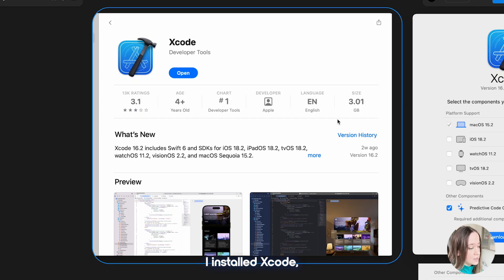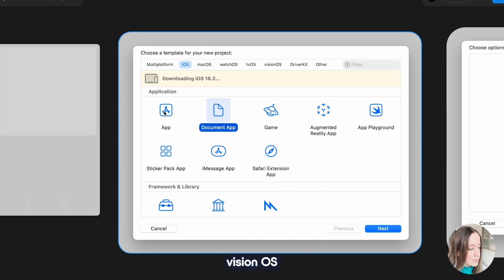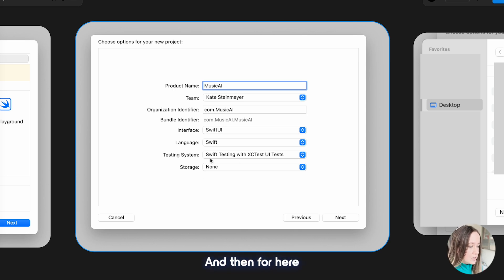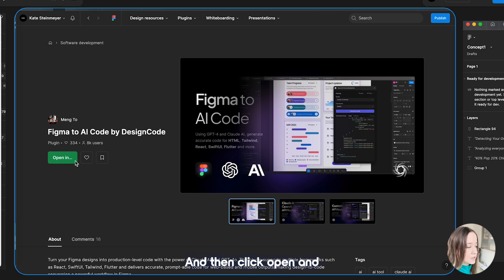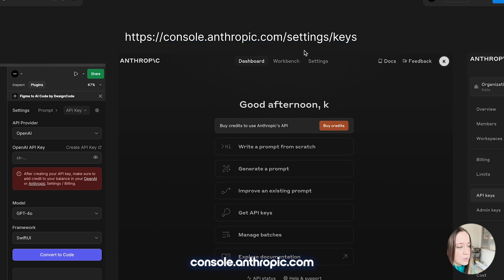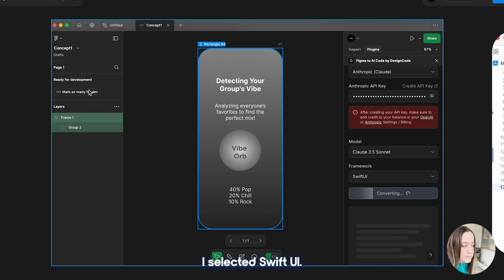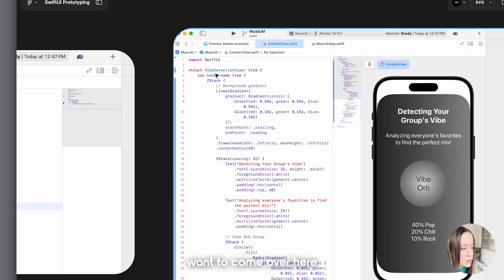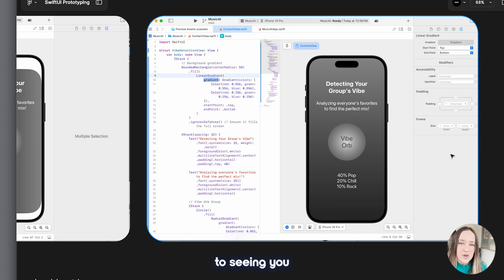Learn How to Rapidly Code from Figma Designs to SwiftUI Xcode as a Human Interface Designer | Apple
Learn how to rapidly prototype with the power of AI - taking your designs from Figma to SwiftUI XCode!

Using Swift for rapid coding of applications to rapid coding of applications
Using SwiftUI to craft responsive and adaptable interfaces across various platforms
UI design to create layouts and application mockups